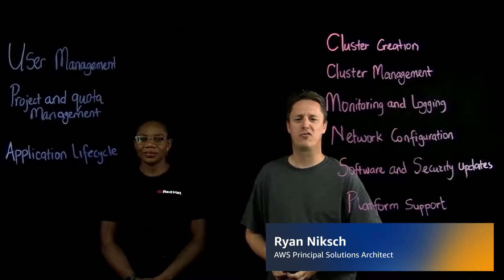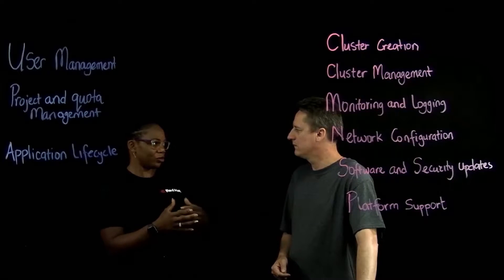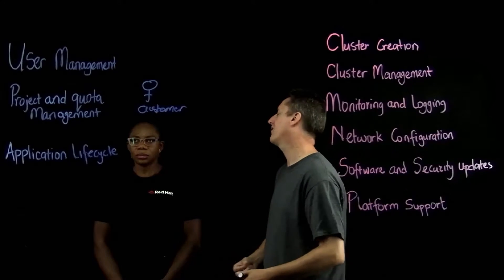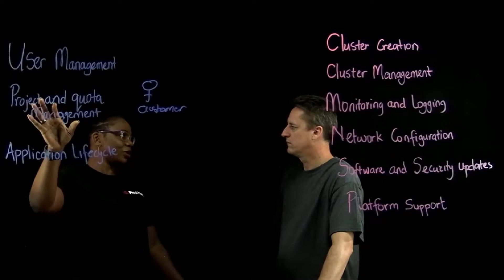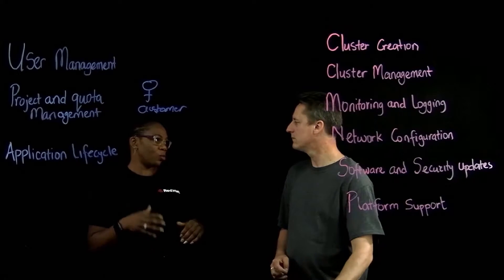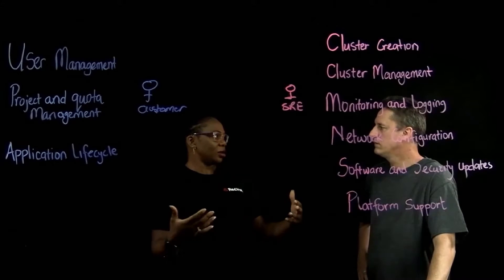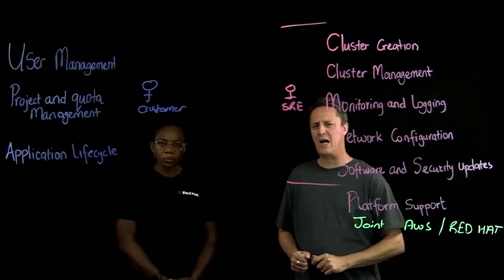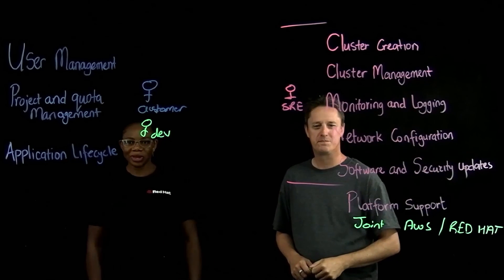ROSA: Who Does What? | Amazon Web Services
Ryan Niksch (AWS) and Charlotte Fung (Red Hat) take a look at Red Hat OpenShift Service on AWS (ROSA), diving into what customers are responsible for and which functions are now provided by Red Hat.